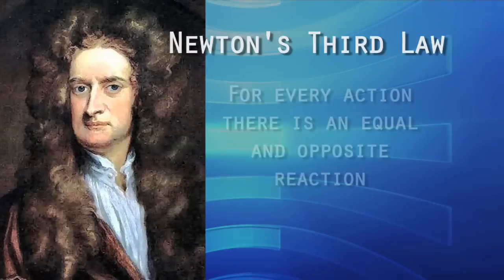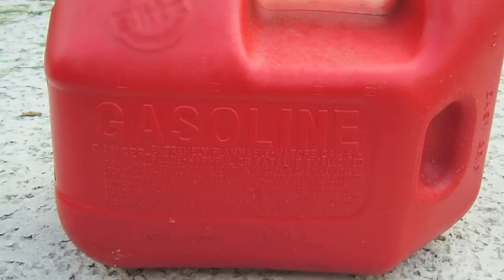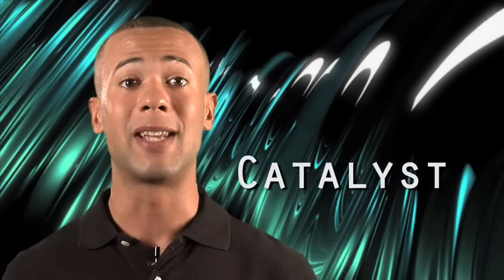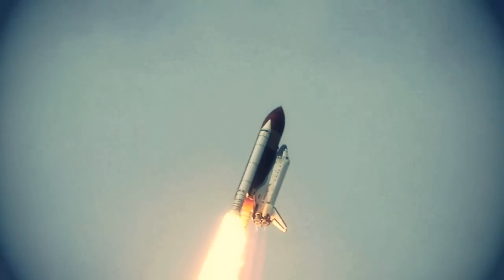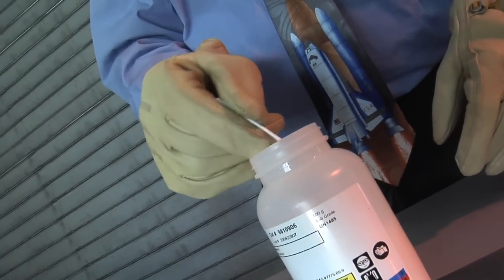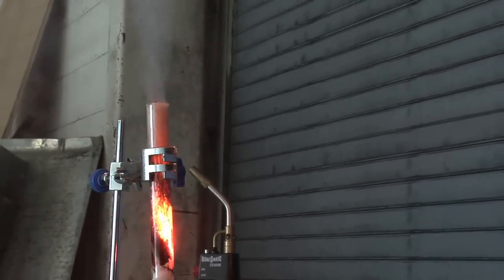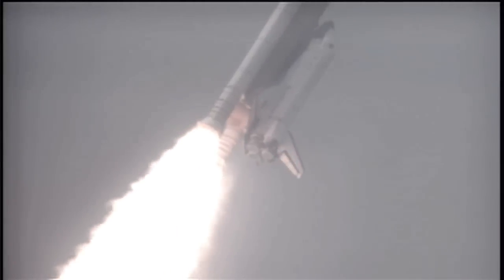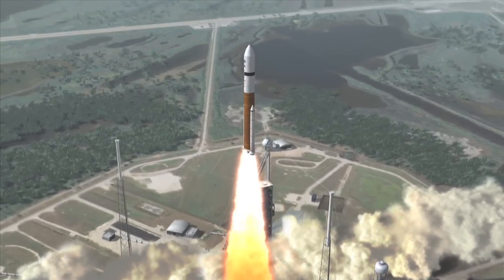Launchpad: Liftoff with Solid Rocket Boosters [Archived]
Discover how NASA gets rockets or the space shuttle off the launchpad and into space. Learn about the complex solid rocket boosters that use oxidizers and a solid fuel to create the lift that jettisons the shuttle upwards.

[Archived 2014 - From 1981 through 2011, NASA space shuttles flew more than 130 times, carrying over 350 people into space and traveling more than half a billion miles.  These archived videos, while dated due to the retirement of the shuttle and changes in other missions, contain information about the amazing technology and scientific contributions embedded within the space shuttle design.]